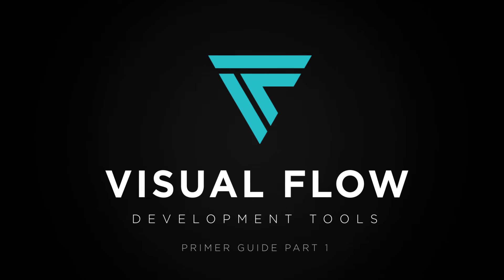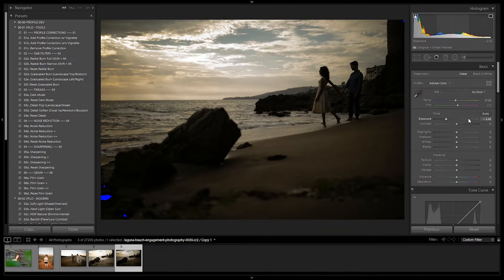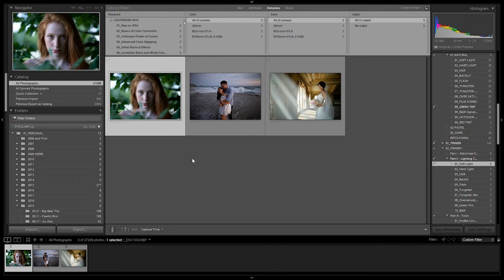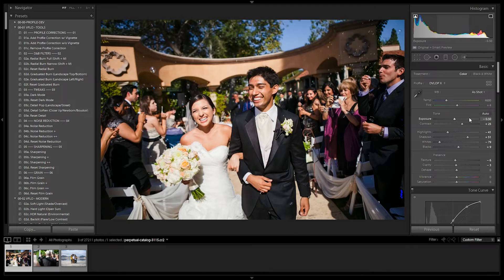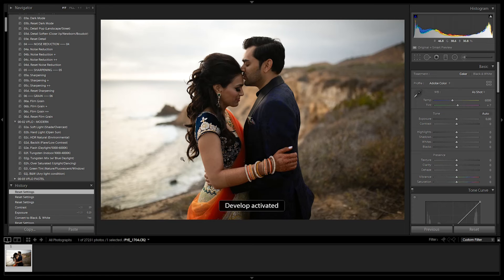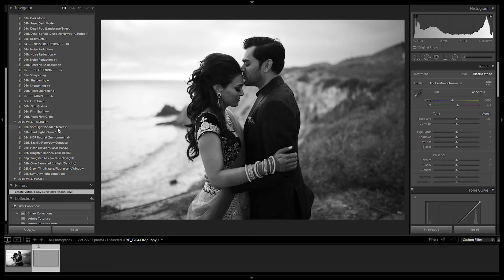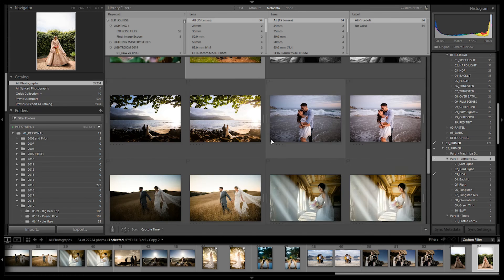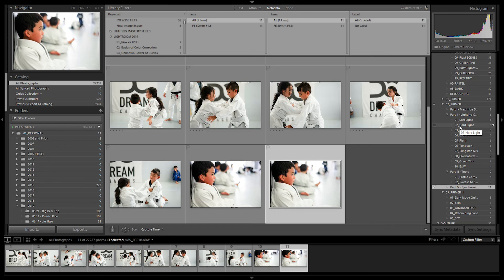Intro to the Modern Preset Pack - How to Shoot & Process Images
In this video, Pye takes you through how to shoot and process your images using our Visual Flow Modern Pack. Our Lighting Condition-Based Lightroom presets are designed to help you spend less time editing, more time shooting!